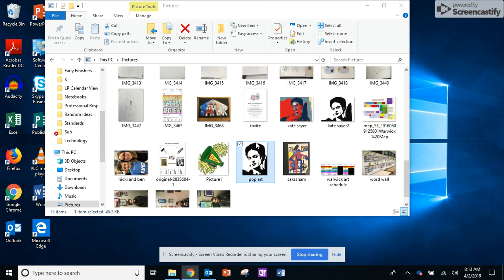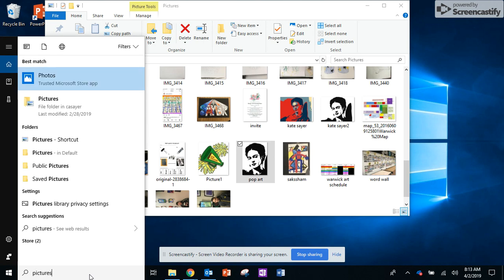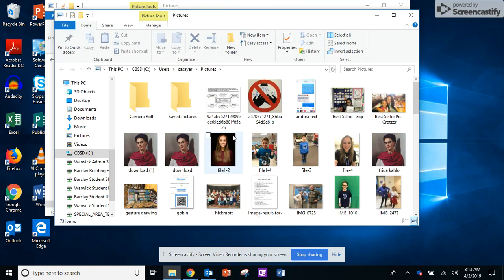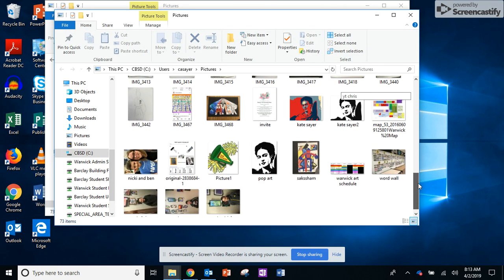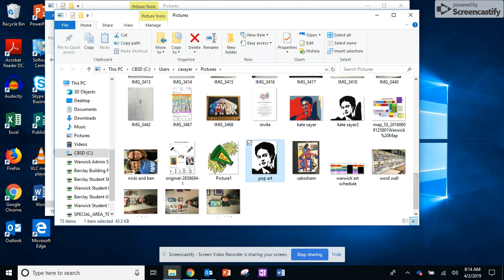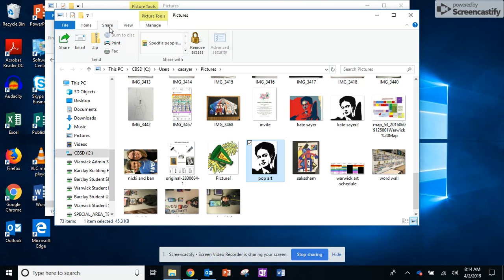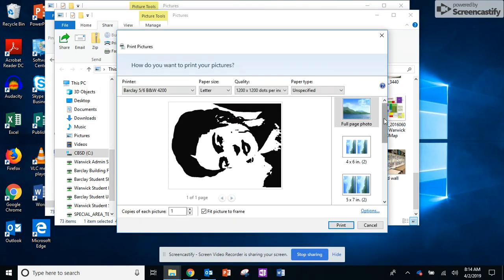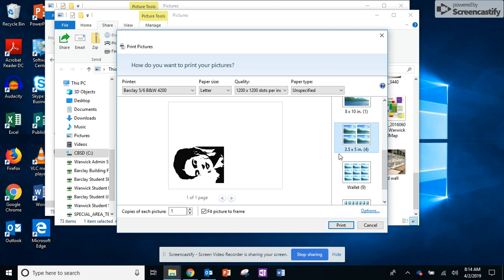Print a Picture